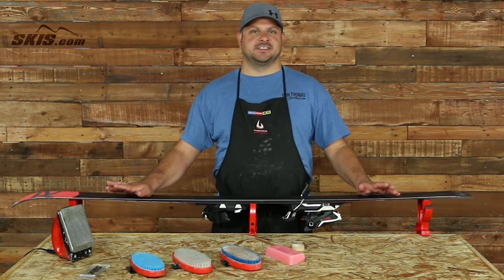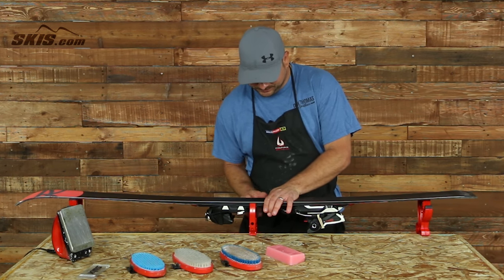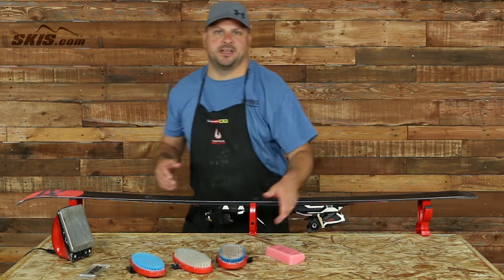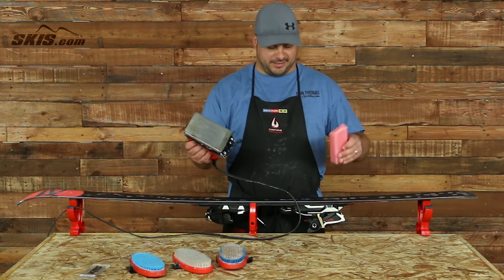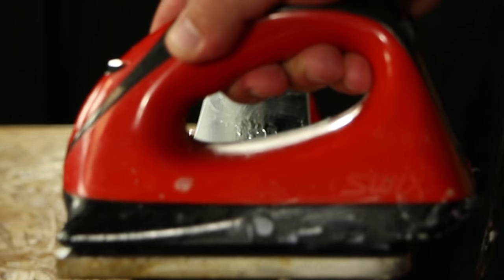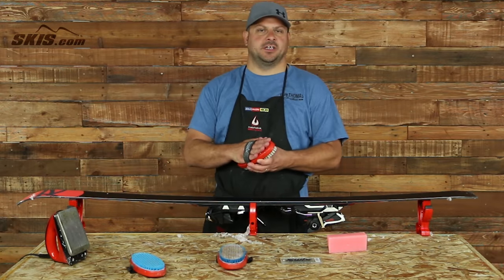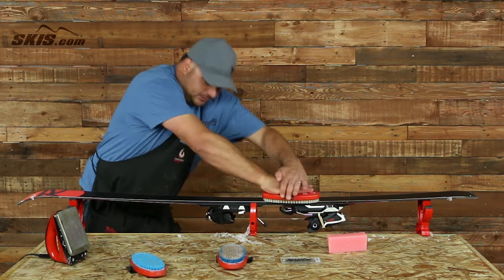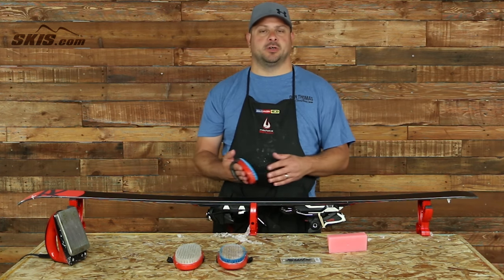How to Wax Your Skis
It's important to take care of your skis, and one of the ways you can do so is by waxing them. It is also important to make sure you're using the correct ski wax for the conditions you will be skiing in. Check out this helpful video on how to wax you skis for a smooth ride every time you jet down the hill.